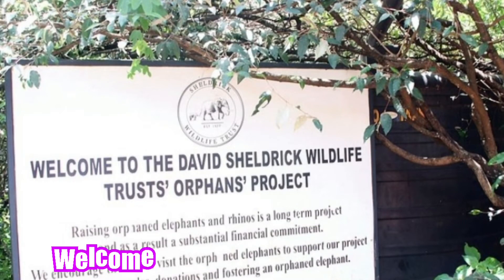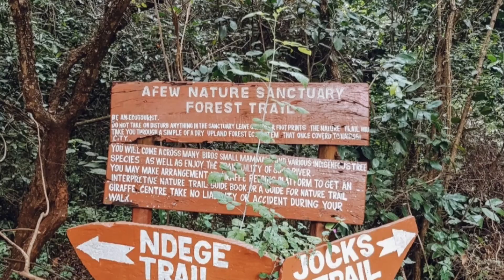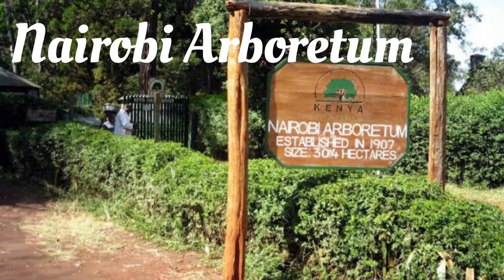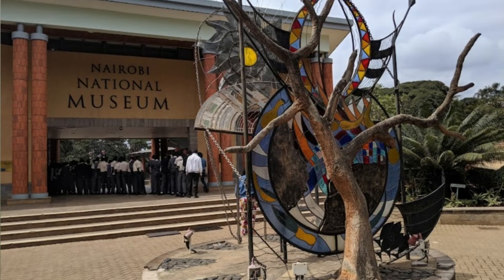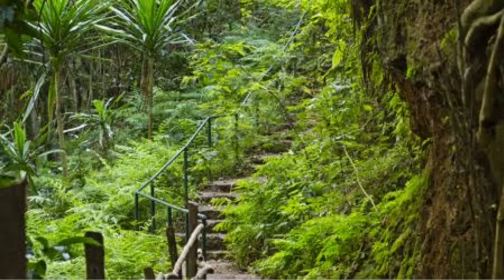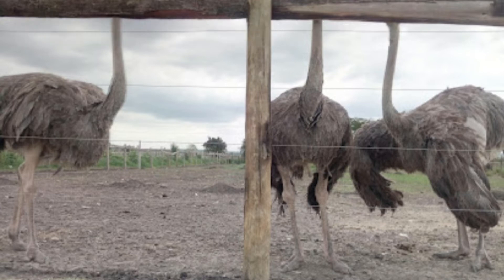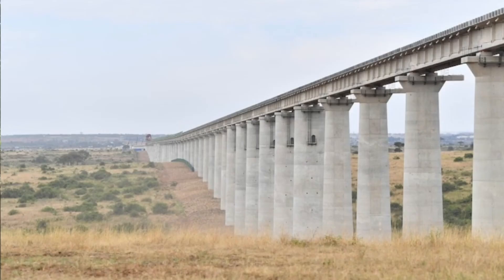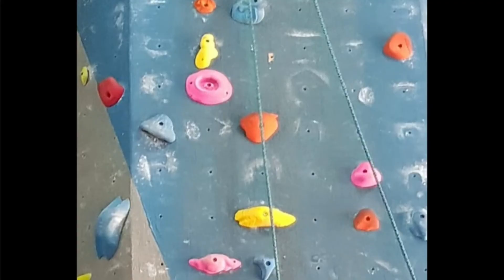10 Must Visit Places With Kids In Nairobi,Kenya||kenya Travel Vlog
wondering some of the good places to take your kids for entertainment?
Worry no more...
In this video I have compiled a list of SOME of these places in Nairobi, Kenya.
Make google maps your friend for directions once in Nairobi Town.
HAPPY EXPLORATION😎